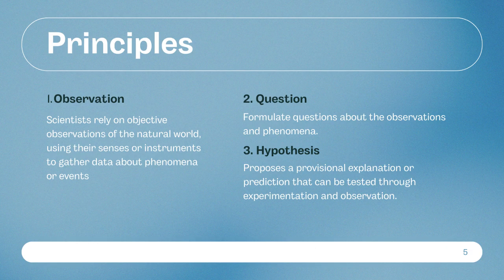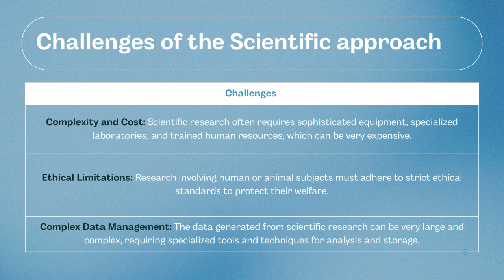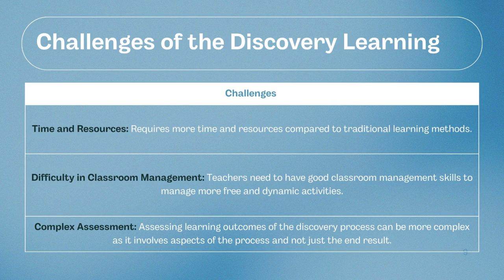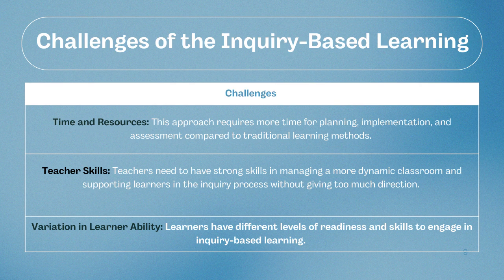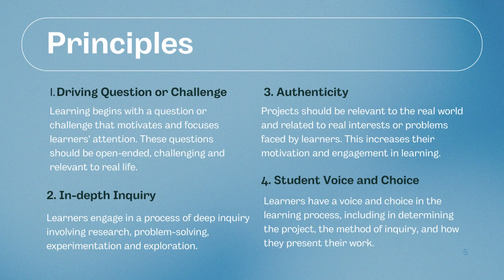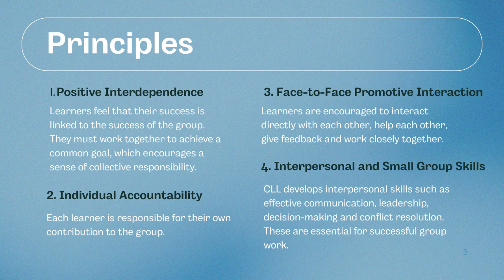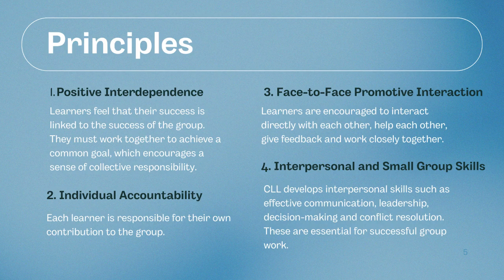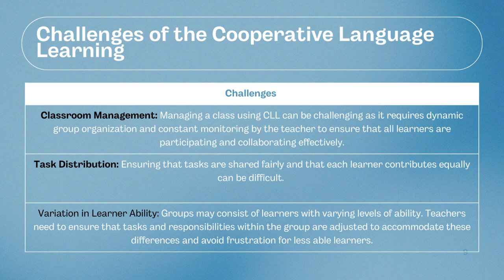TMCM Pair-work 3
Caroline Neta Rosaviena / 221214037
Teresia Aurel Shinta Berliana / 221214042